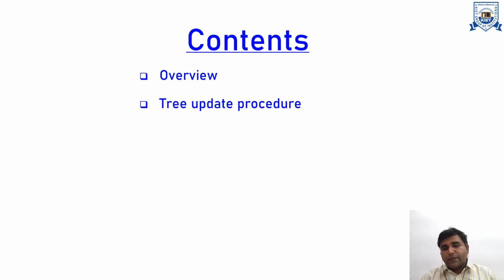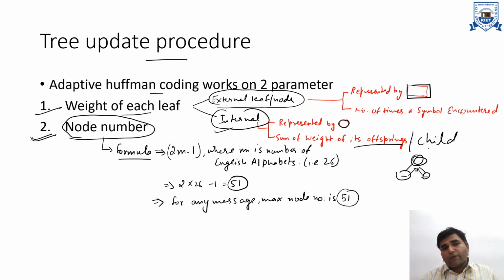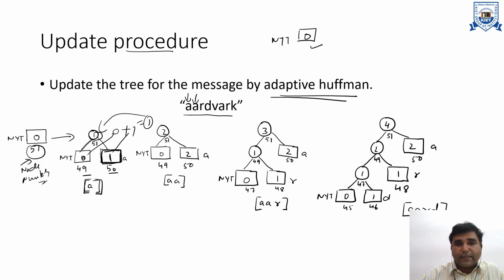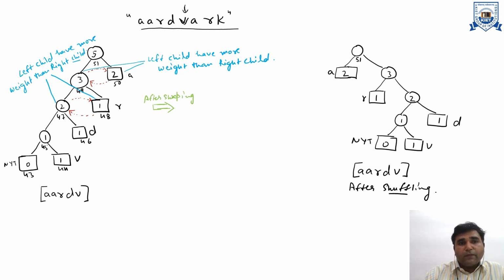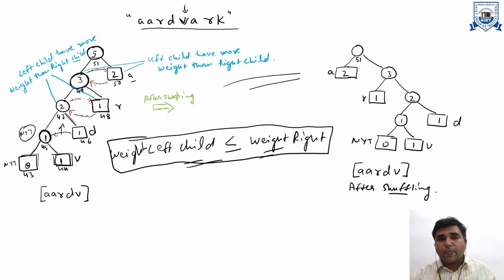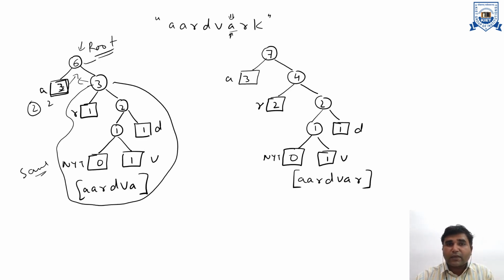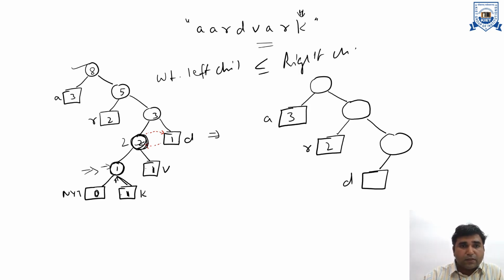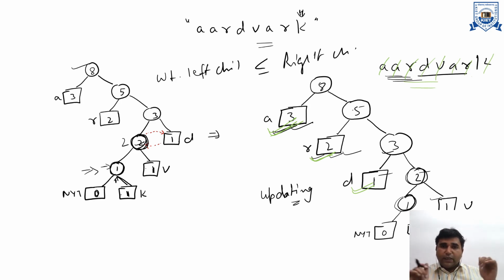L - 10 | Unit - 2 | Adaptive Huffman Coding - Update Procedure | Data Compression